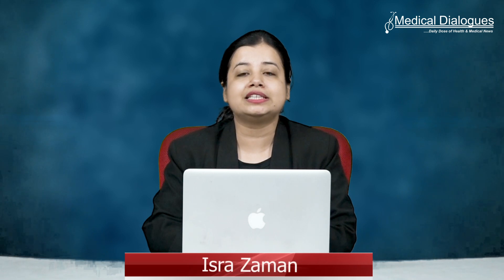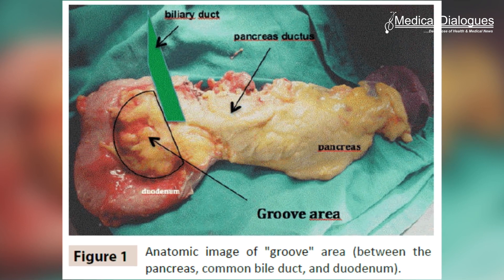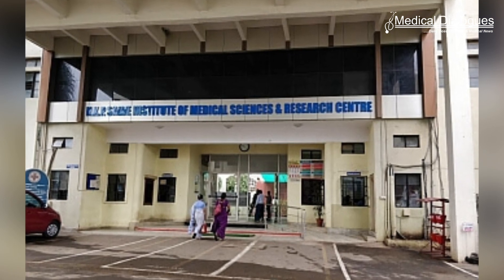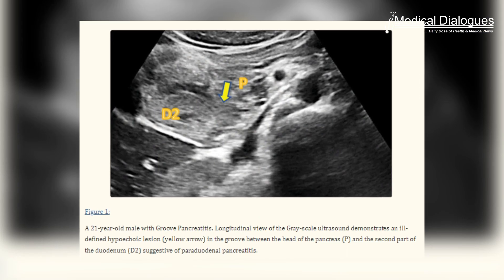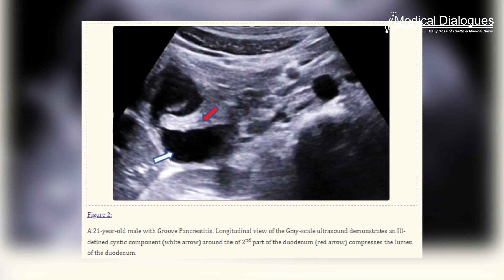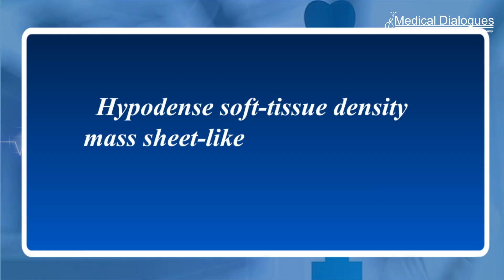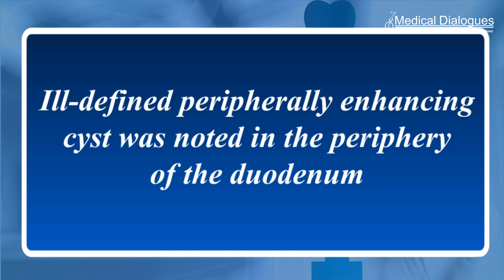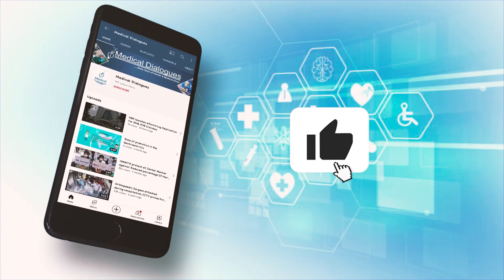A unique case of focal pancreatitis termed Groove pancreatitis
Groove pancreatitis (GP) is an unusual form of chronic segmental pancreatitis that affects the “pancreatic groove” between the pancreatic head, the duodenum, and the common bile duct, also known as the groove area. Most physicians are still unfamiliar with an entity. It is a rare
pancreatic condition.
A recent case report published in the Journal of Clinical Imaging Science has shown that it is challenging to make the diagnosis of Groove pancreatitis or GP on imaging. The report by researchers from NKP Salve Institute of Medical Sciences and Research Centre, Nagpur, also highlighted the importance of having a high index of its suspicion when a pancreatic head
abnormality is detected to avoid unnecessary surgical intervention which can be avoided in cases of GP.